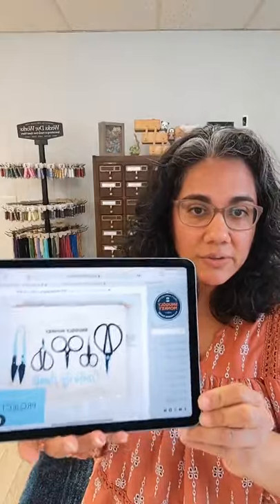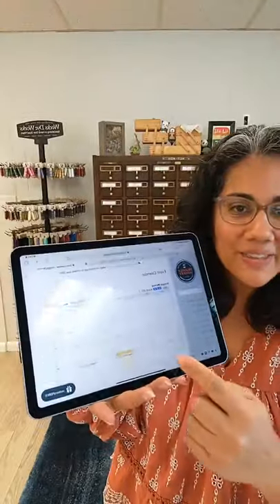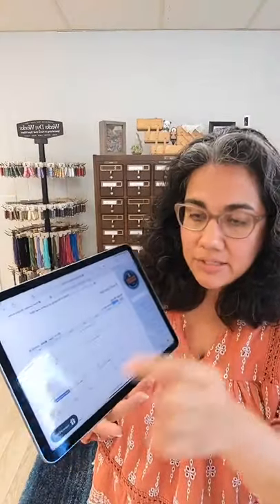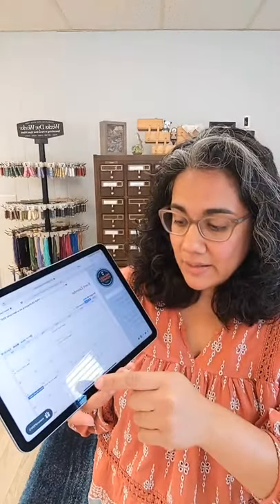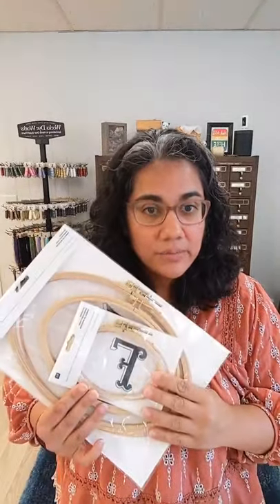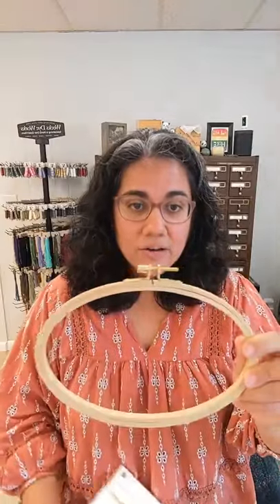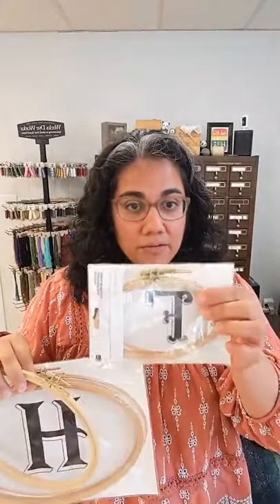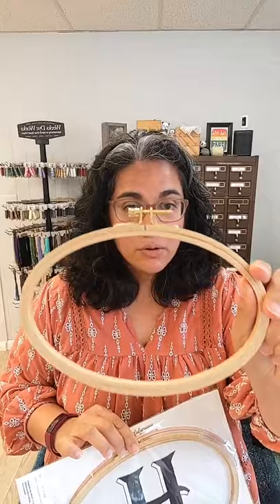What's New Wednesday - August 25, 2021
Take a closer look at some of the new arrivals in the shop from Appletons, Soie D'Alger, Olympus of Japan, Junebug and Darlin and more. Then, join me for a chat about Embroidery Kits and to see what comes inside of kits from cozyblue, Tamar Nahir Yanai, Hook Line & Tinker and more. (Skip to 15:30 for the kit unboxing)